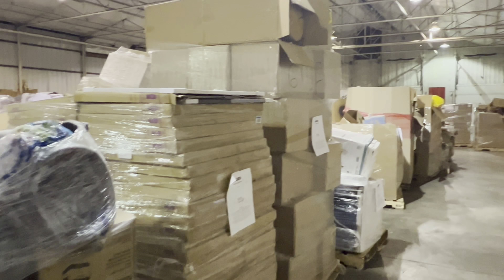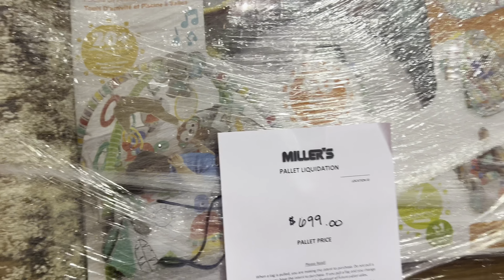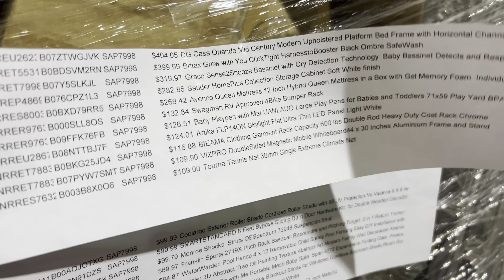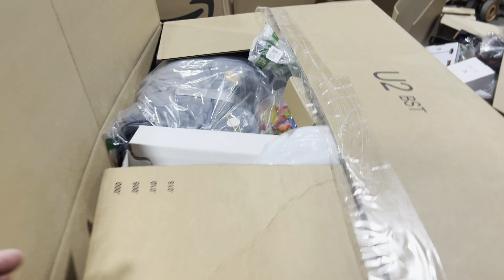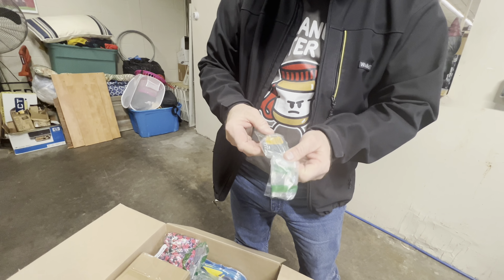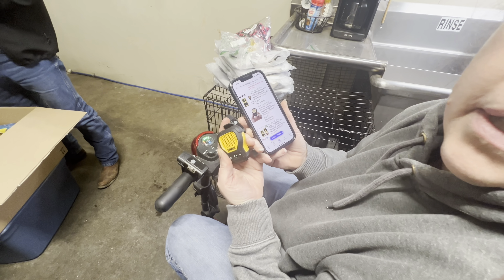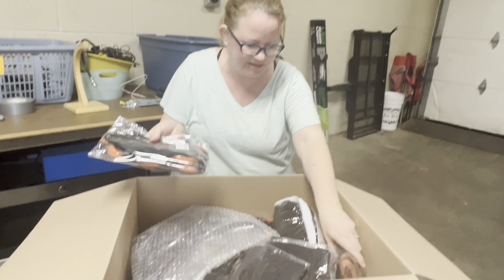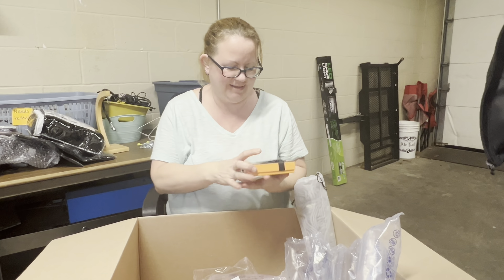AMAZON MYSTERY BOXES//episode #246